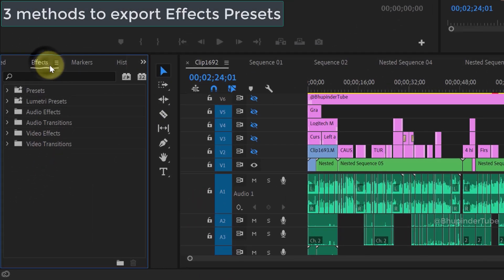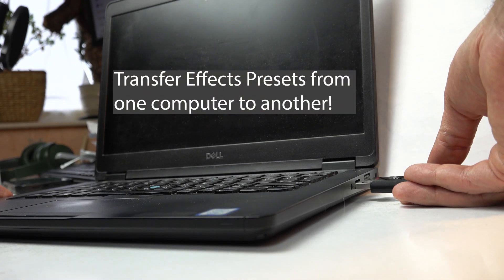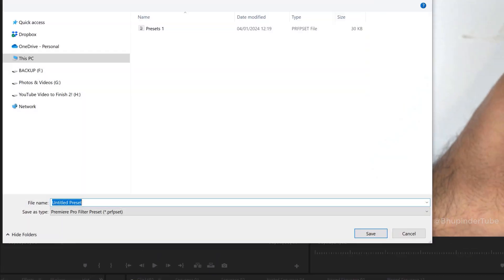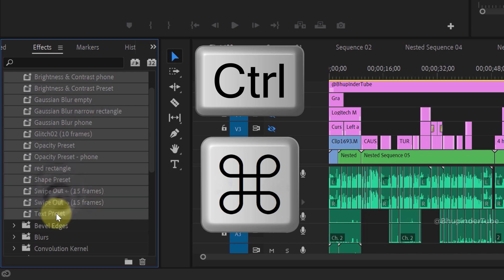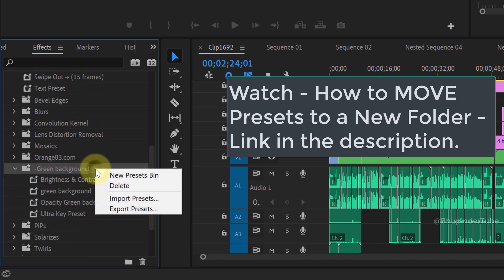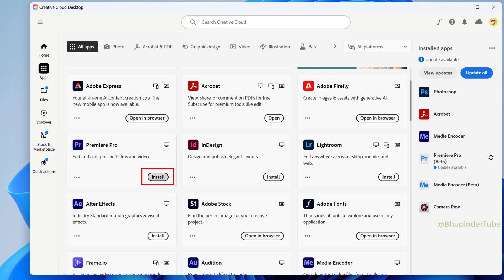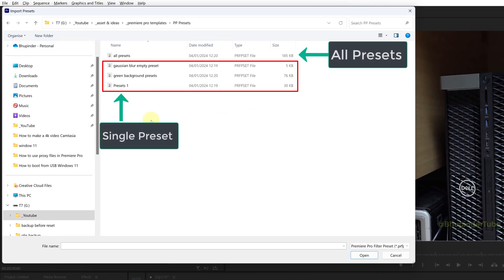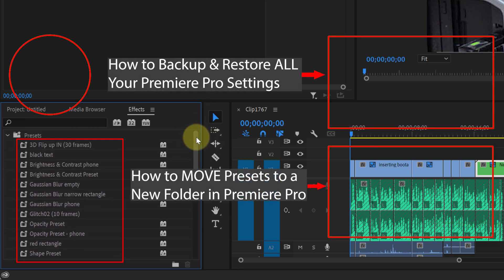How to Backup & Restore Effects Presets in Premiere Pro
Backup & Restore Effects Presets in Premiere Pro: If you've created lots of Unique Effects Presets in Premiere Pro, then you could save/export the presets to your computer. In this way, you could backup your presets or import to another computer. So, after moving to a new computer or reinstalling Premiere Pro, it's important to import back all your Effects Presets. Watch this video to learn how to transfer your Effects Presets from one computer to another.

Restore (Import) back Effects Presets or Transfer Effects Presets from one computer to another!